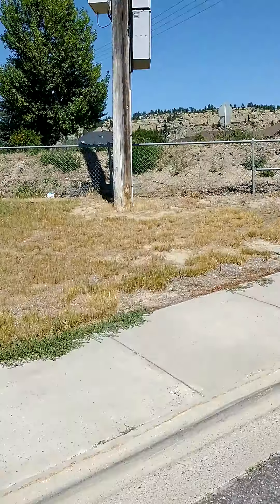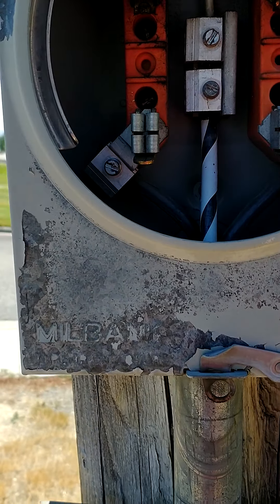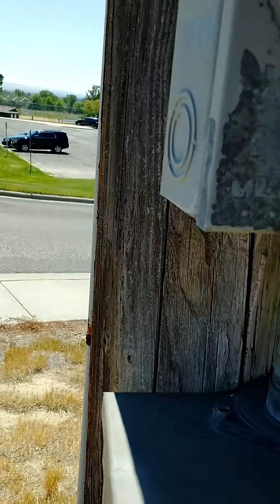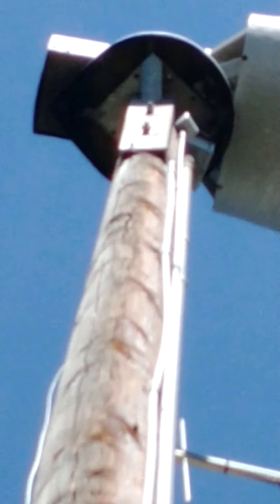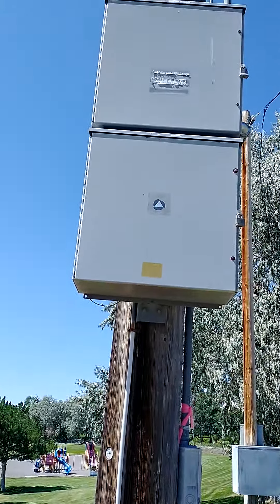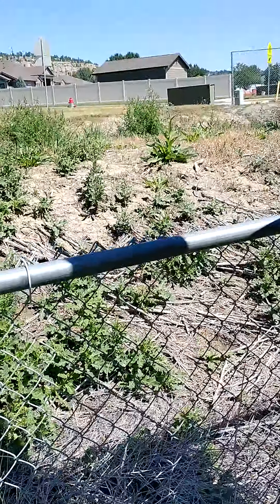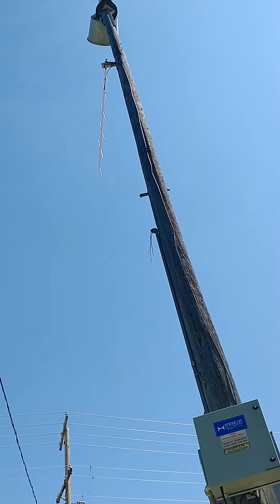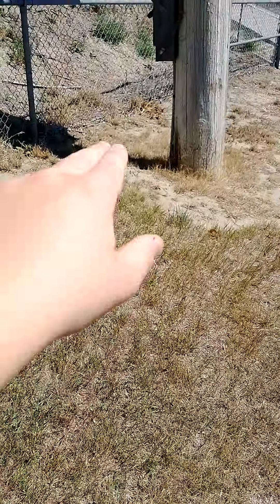ACA PN-20 | Arrowhead Elementary School Billings Montana | (Walk Around) 8/14/2020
Welp here's a walk around of the ACA PN-20 at Arrowhead Elementary School in Billings Montana. Anyways I'm gonna be doing more this coming week hopefully. Anyways that's bout it, hope y'all enjoyed the video and see ya in the next one.

Also please do not use my videos without permission!